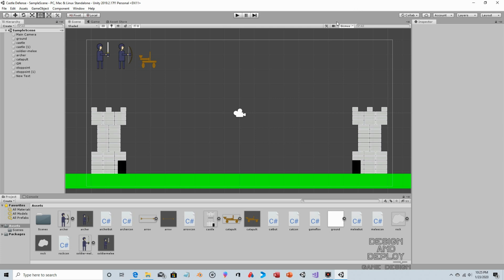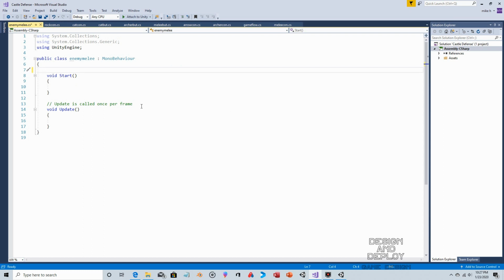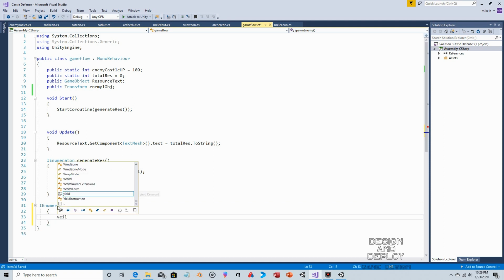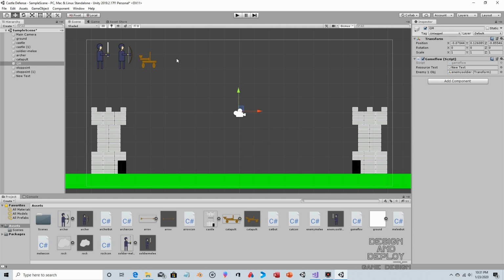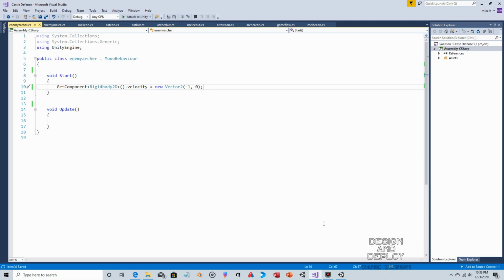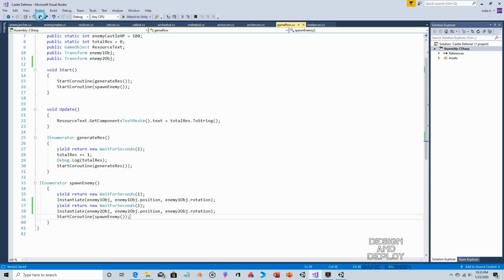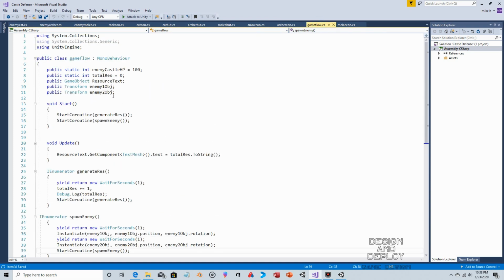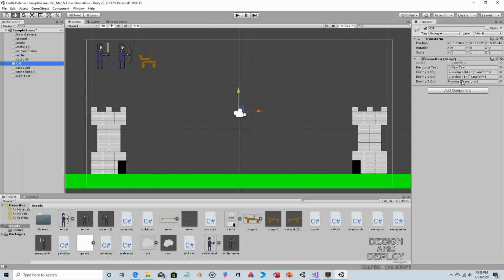Unity 2019.2 - Castle Defense Game - Part 5